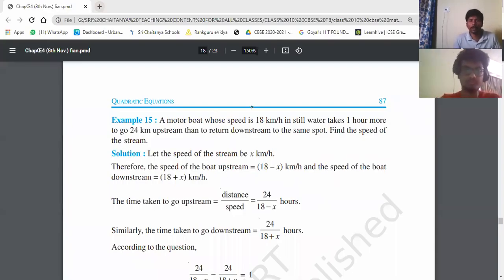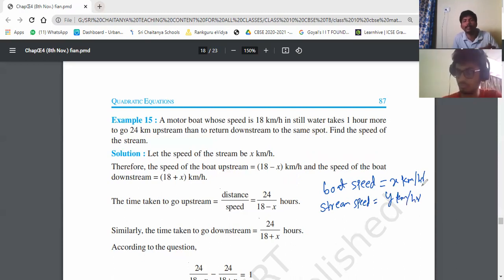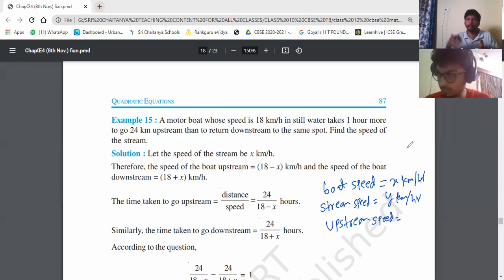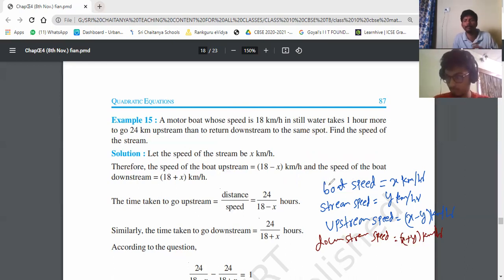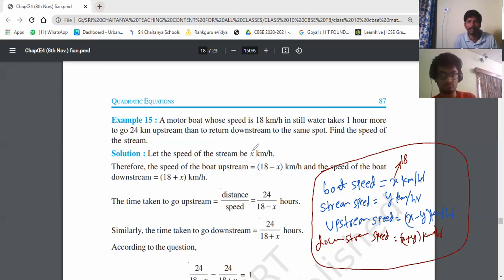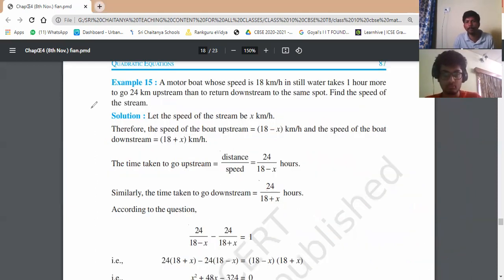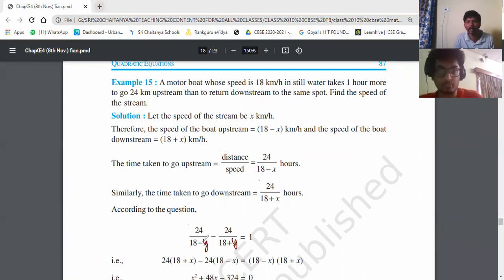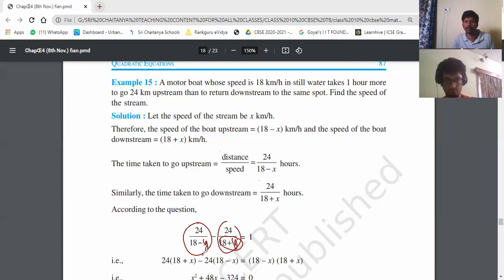Boats and streams Zoom class 10 CBSE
class 10 CBSE question on boats and streams